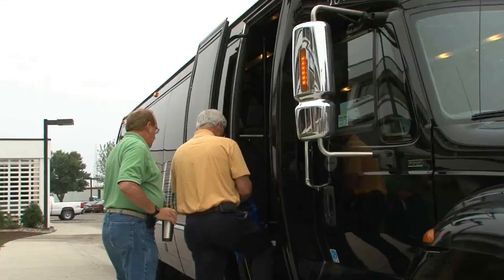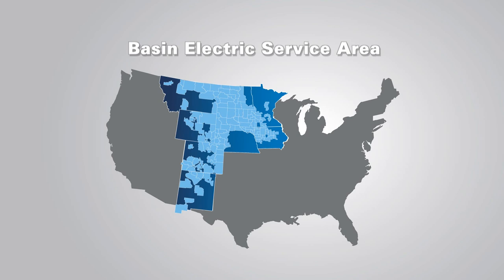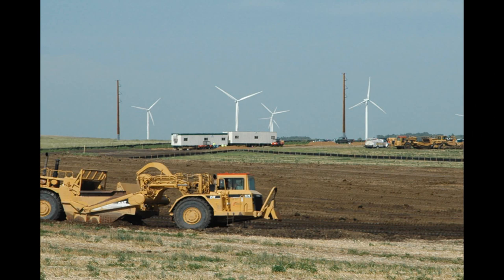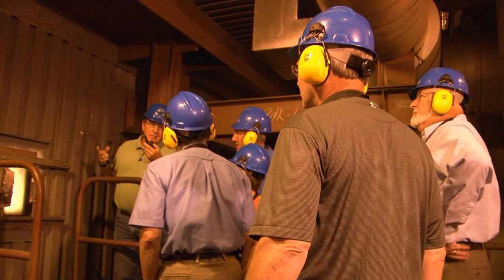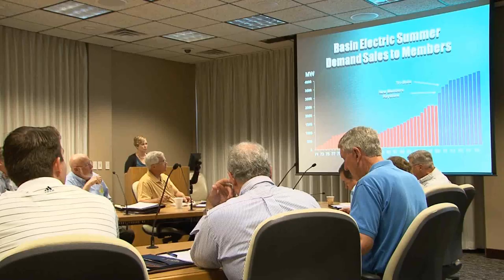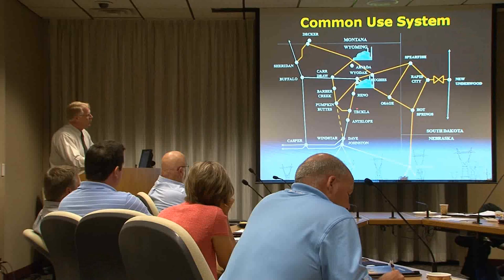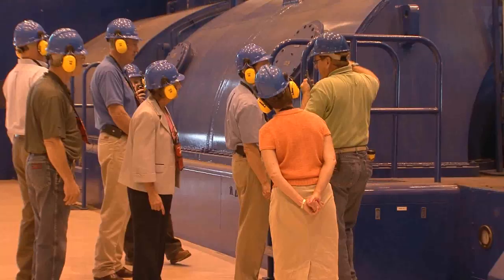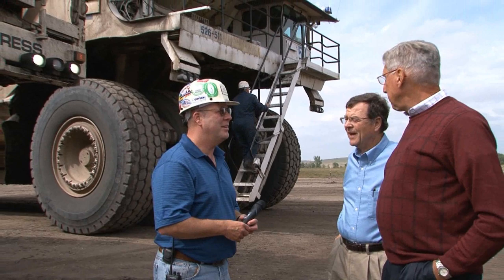Taking lawmakers to coal plants and a coal mine in 2010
These South Dakota lawmakers are hopping a bus for a special treat. They're about to ride North Dakota's Energy Trail.

(Roger Solum): "The coal gasification plant really tweaks my curiosity, I'm looking forward to that, certainly."

The group is touring the Antelope Valley Station, Great Plains Synfuels Plant and the Freedom Mine.

(Val Rausch): "We live in such a rural area and you don't realize the magnitude of, like, a Basin. How big they are, where their footprint is, and as a cooperative, how many people benefit from the co-op."

Val Rausch serves the district where Basin Electric's Deer Creek Station is under construction... and where another power plant has been running for decades.

(Val Rausch): "The one I have in my backyard is 30 years old, scheduled to do some major upgrades with the emissions and the scrubbers. So I'm interested to look at and get the tour because I think they have already done that here in these power plants, the new technology, so it'll be pretty interesting to compare the two and to see where the one in my backyard, where that's headed. I think understanding is always a trump card."

At Antelope Valley Station, the group learns how electricity is made...

(Daryl Hill): "Burn coal, that gives us heat. That heat boils water and makes steam. The steam drives the turbine, the turbine drives the generator."

And then they get to see the plant in action.

(Daryl Hill): "It's about 25, 28-hundred degrees in there. It's hot, but I can still put my hand on the wall here."

At the Freedom Mine, they get lots of pictures of a dragline in action... and at the Synfuels Plant, they marvel at the model that was used to build it.

(Ed Anderson): "It's difficult to have a sense of scale until you're standing at the base of the boiler, or you're standing in the model room."

South Dakota Statewide General Manager Ed Anderson says a tour like this has lasting effects.

(Ed Anderson): "Every time that I've done one of these, the legislators walk away from this process extremely impressed, and with a much better understanding of how the power generation process works."

But, before the lawmakers got to tour the power plants, they stopped here at Basin Electric Headquarters, where they learned about the issues our members are facing.

"I'm just curious to know how that might work..."

The lawmakers heard from Basin Electric staff who explain how the cooperative develops generation, deals with transmission challenges, how the co-op looks financially, and how legislative representatives are tackling issues like climate change legislation.

(Nancy Turbak Berry): "I personally have a huge concern about the environment. I realize it's very easy for people to cross their arms and start shaking their heads and act as if we should be offended with those people who want us to be responsible. But I honestly feel that we have to be responsible. The issue isn't going to go away. So, I'm fascinated to learn about folks who are taking some initiative to try to be responsible environmentally."

Nancy Turbak Berry is glad she accepted this invitation.

(Nancy Turbak Berry): "I've always been a little bit inclined, when issues about cooperatives came up, to only half listen because my particular district wasn't immediately concerned. And I probably was just a little bit less interested in co-ops than I maybe should've been. I'm so impressed with what I learned about the way co-ops work and the responsible leadership that they're taking, that I would say the most impressive thing to me is sort of the loyalty that you've been developing in me towards the co-op concept, and especially as applies to energy co-ops."

Roger Solum says more lawmakers should take this tour.

(Roger Solum): "We have such a small group of people in our legislature, and I'm sure North Dakota is the same way, that really have, you can say, the technical expertise to be able to talk about the issue. So, a trip like this, I feel it's part of my responsibility to take what we've learned here and share it with those who haven't had the opportunity to come up here."

Anderson says when he walks up to these lawmakers during the next session, he can explain less, and discuss the issues more.

(Ed Anderson): "I had two from my group and two from the other group that took the time and made the point to come up to me today and say, 'That was huge. That was really important to me.' So, success."